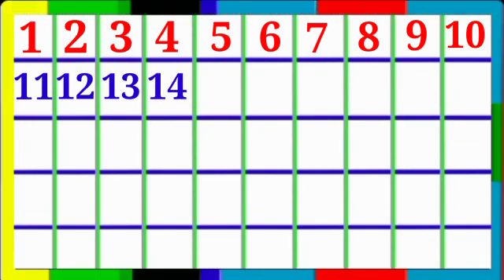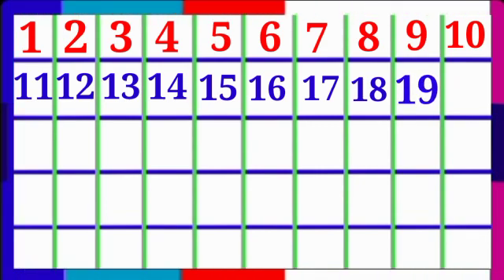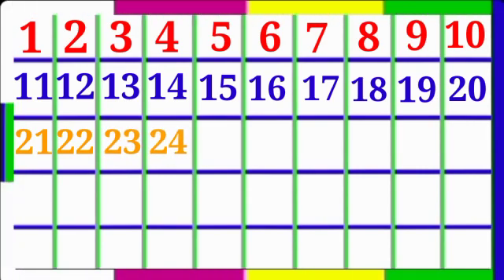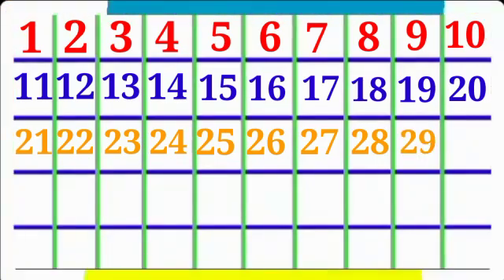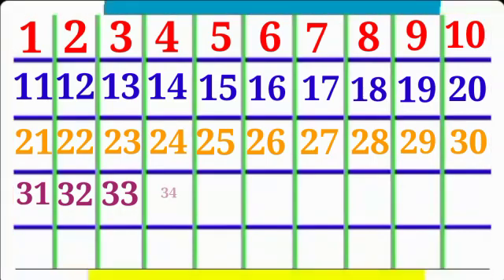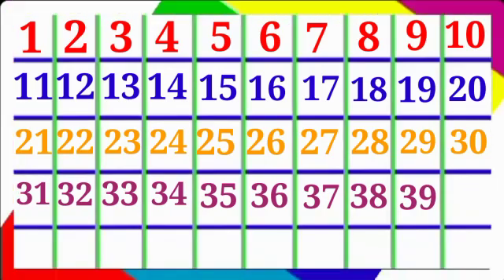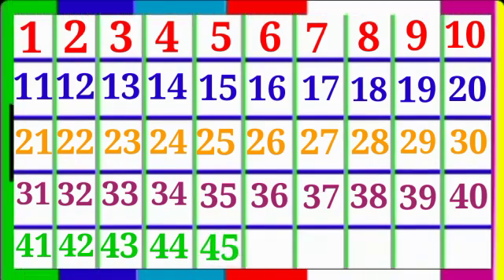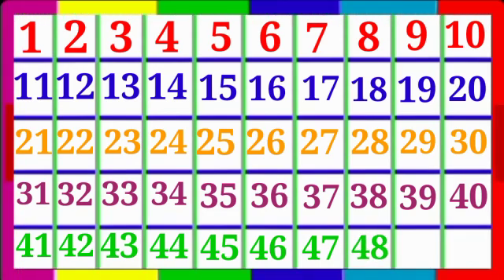ginti। ginti pahada । 100 तक गिनती । ginti wala video । gint । गिनती । 123 ginti । 1234 song ।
about this video  :- my cute babies is video me aapko ginti udahran sahit sikhaya gya hai !

1 से लेकर 100 तक गिनती
1 to 100 counting in hindi
1234 ginti
1se100tak ginti hindi
counting to 100
hindi ginti
apple to zebra
zebra
a for apple a for ant
गिनती
one two three song
pahada
sarthak ginti